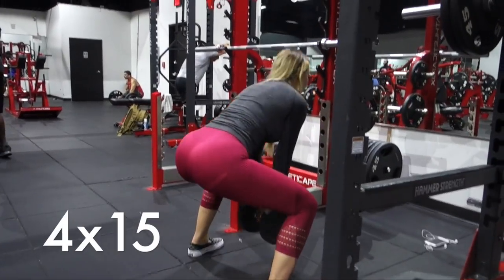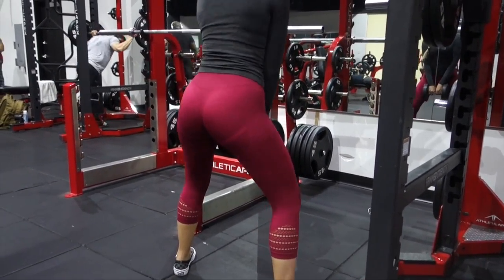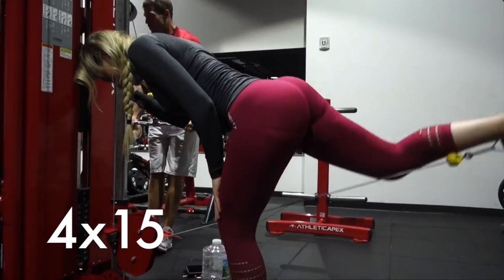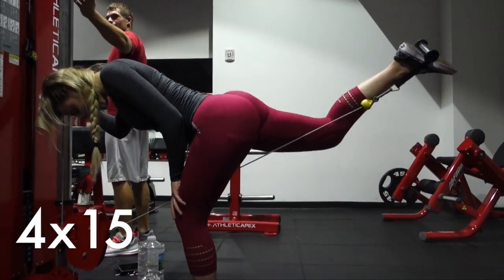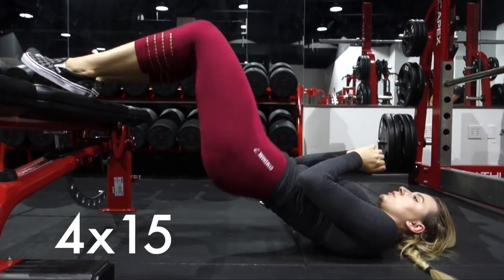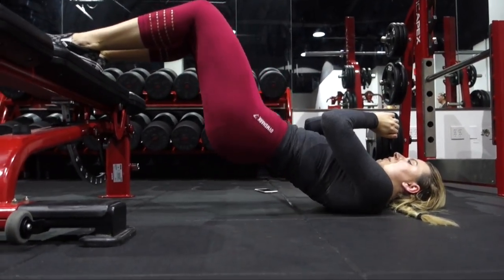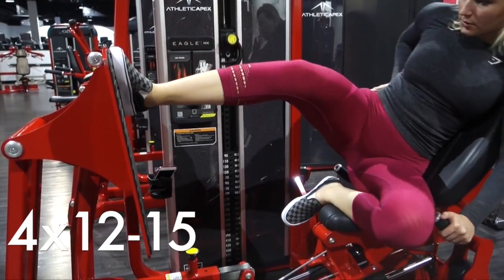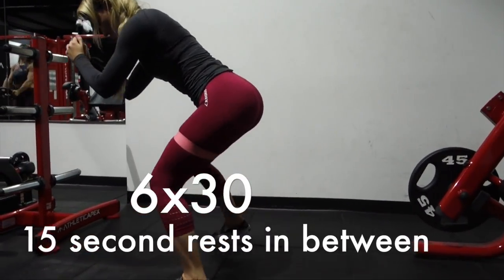OUCH | THE ULTIMATE BUBBLE BUTT WORKOUT | FEEL THE BURN GLUTE ISOLATION | EZFITGUIDE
❀Fitness Guide (use the code from the video)
❀FaceBook Group: EZFitGuide Family (it’s free to join)

Hope you enjoyed this workout! Let me know how it works out for you in the comments down below(: